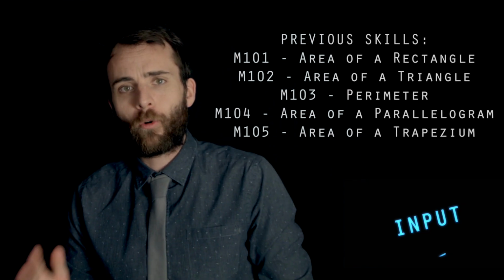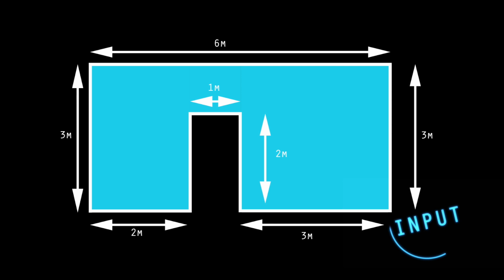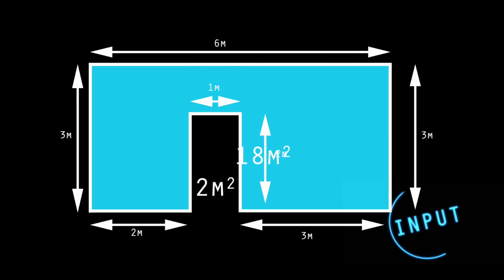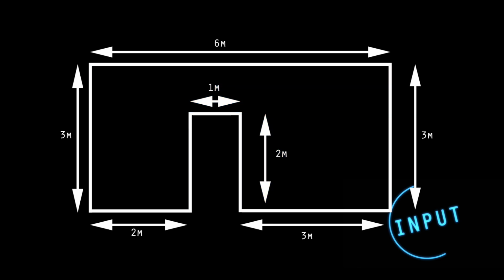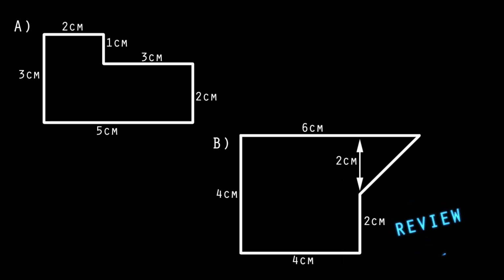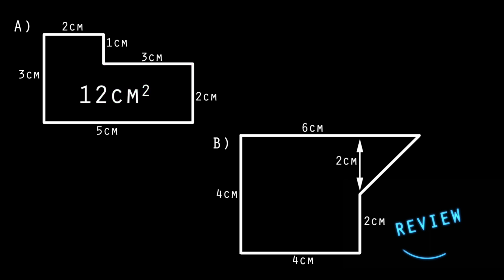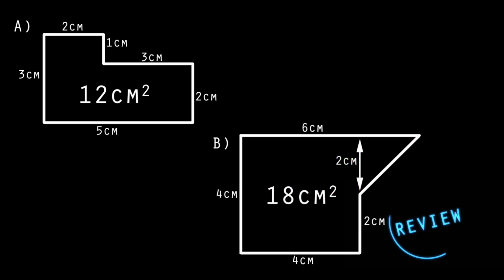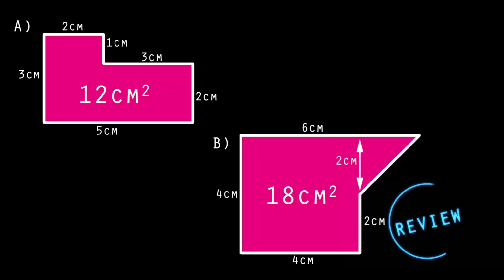M106 - Compound Shapes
It's time to put all you know together - literally!
A compound shape is a shape made up of other, simpler shapes put together, so if you're up to scratch with all the shapes we've looked at so far, the only thing you need to do differently here is add them up at the end!